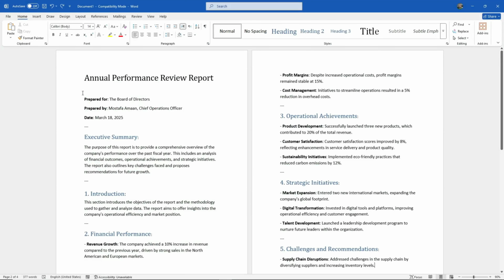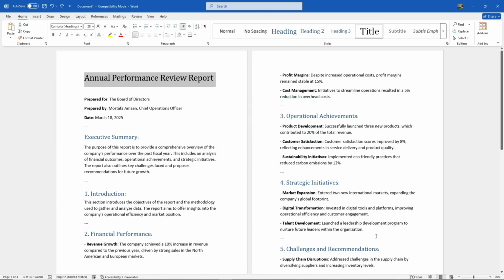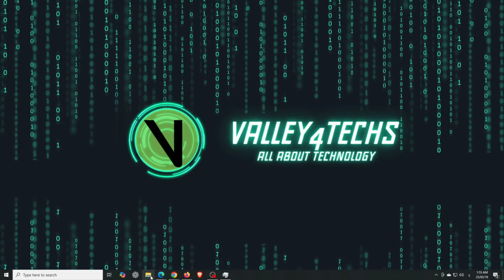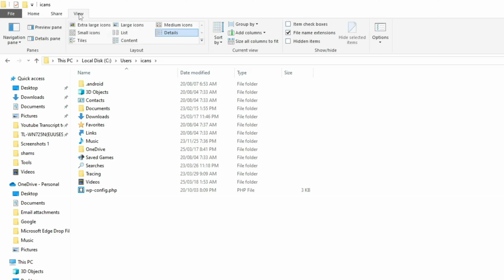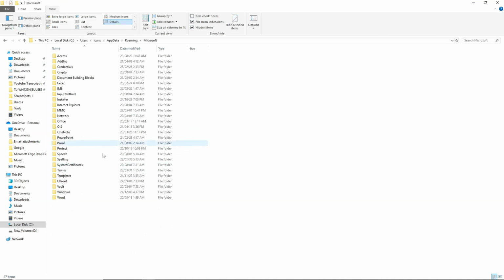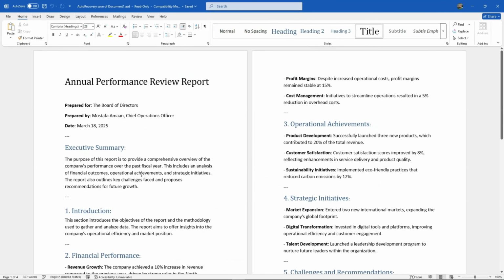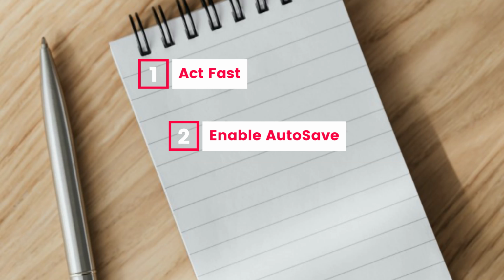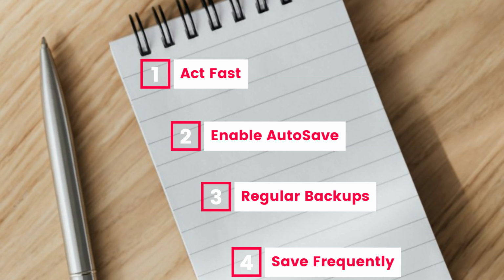How to Recover Unsaved Word Files via AppData [Quick Tutorial]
Are you frustrated after losing an unsaved Word file?

Don’t panic—I’ll show you how to retrieve it from a hidden Windows folder in under 3 minutes!
In this video, we reveal a step-by-step method to how to recover unsaved Word files using a little-known Windows trick. No need to use paid third-party apps.

💡 You'll learn:
• How to access the secret AppData folder where Word hides temporary files.
• Identify the temporary file that holds your unsaved work.
• Open and safely save the recovered document before Word deletes it forever.
• Pro tips to prevent future losses.

Whether your laptop crashed, Word froze, or you accidentally closed without saving—This tutorial is designed for anyone looking to quickly recover lost work in Microsoft Word.

Whether you're a student, professional, or casual user, our clear and easy-to-follow guide ensures you'll never lose valuable content again.

⭐ Don't forget to:
👍 Like this video if you found the guide helpful and it saved your document!

Question for you: Have you ever recovered an unsaved document using this method? Let us know your experience in the comments!

0:00 Intro
0:42 Practical Example.
1:25 Navigate to Word’s Secret Autosave Lair.
3:15 Pro Tips.
4:00 Conclusion.